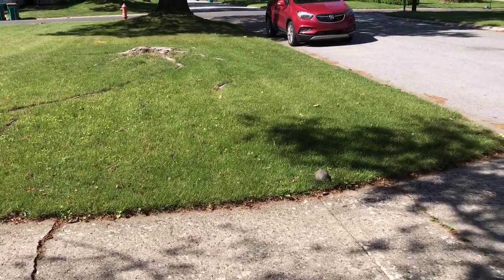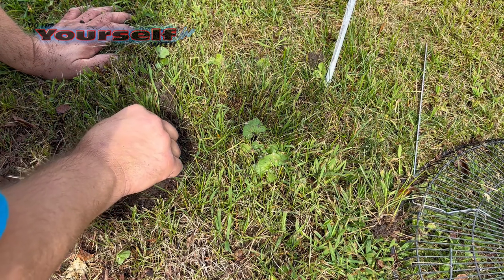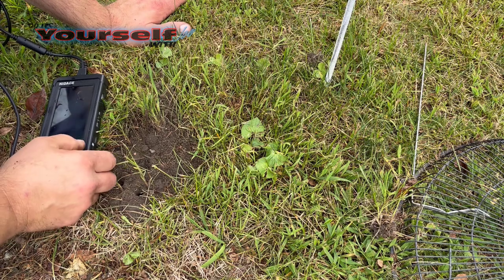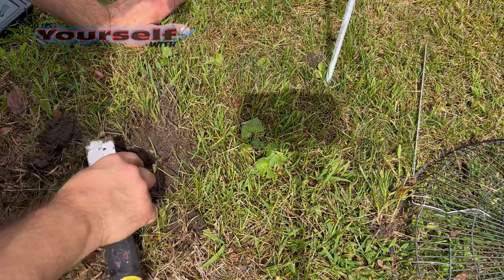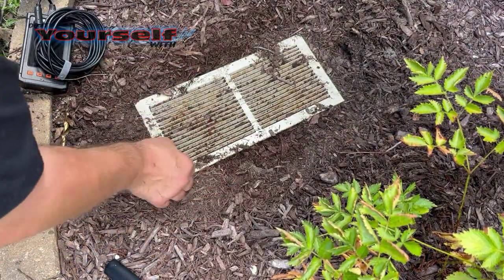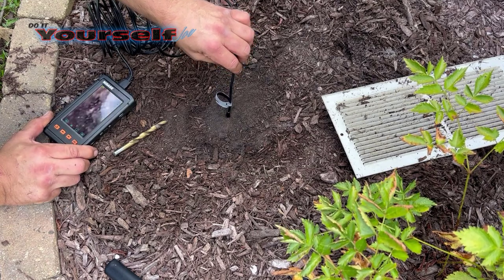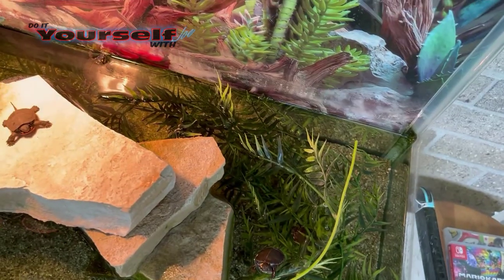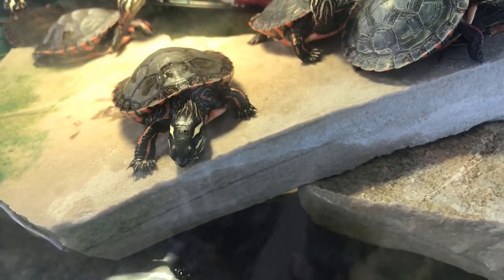Turtles, Baby Turtles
In this video I will share my experience with turtles! From laying eggs to how long it takes before they hatch! All that and more in this video!

NIDAGE 33FT Dual Lens Endoscope 1080P HD Industrial Borescope Waterproof Sewer Inspection Camera with 4.3inch IPS Screen, 7 Led Lights, 32GB Card Snake Video Camera for Plumbing Scope Duct Wall